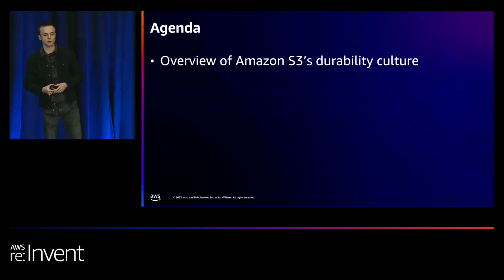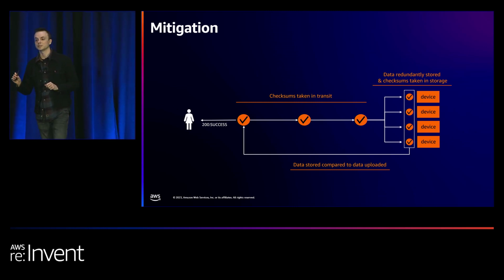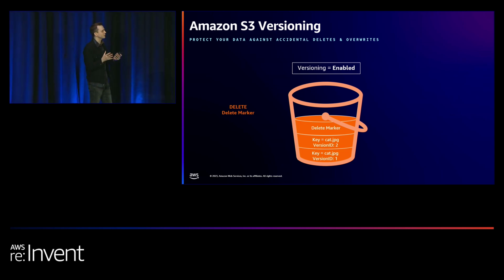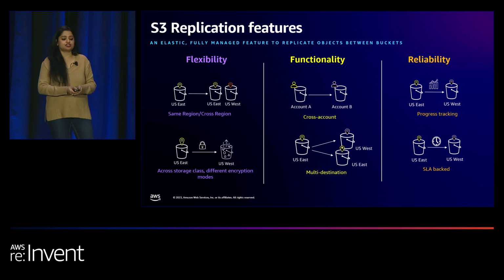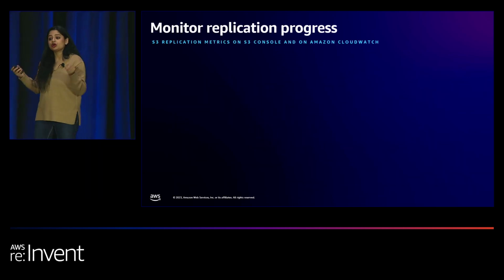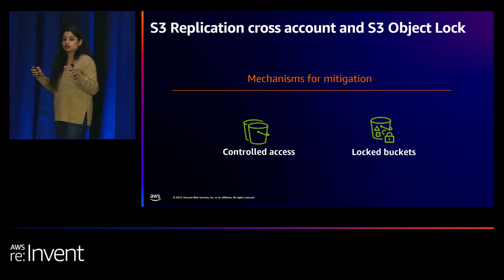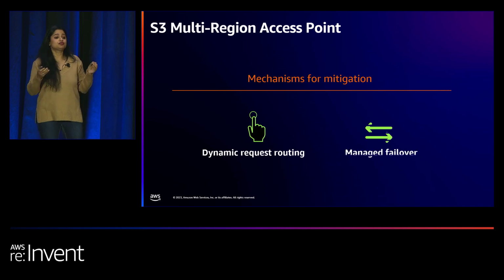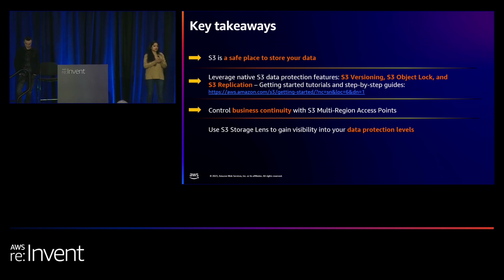AWS re:Invent 2023 - Beyond 11 9s of durability: Data protection with Amazon S3 (STG319)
Amazon S3 is designed for 11 9s of durability, strong resiliency, and high availability. This makes S3 an ideal storage option for cloud-native applications, analytics, and machine learning workloads where strong data protection is non-negotiable. However, even the most durable storage cannot protect against unintended or accidental deletions. Additionally, ransomware events are a primary reason to evaluate additional protection for your critical data. Join this session to learn how you can use S3 features such as S3 Versioning, S3 Replication, S3 Object Lock, and more to make your data even safer.